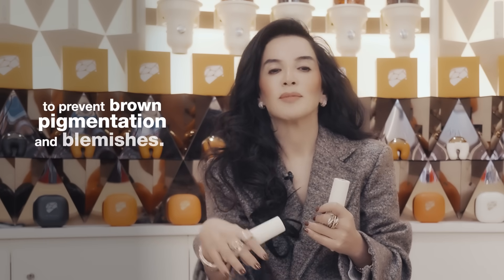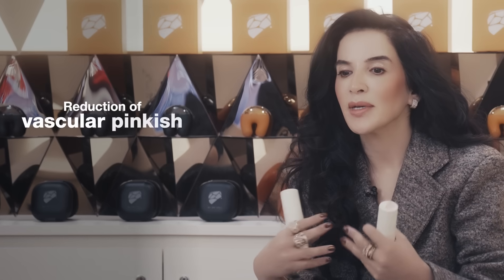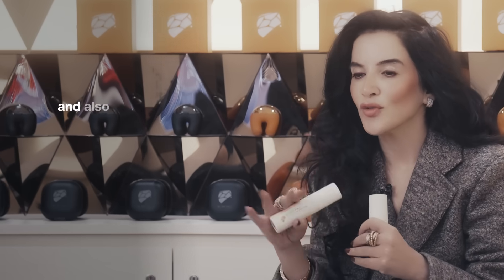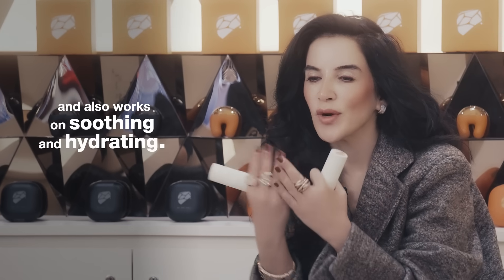What Is BAC12®? The Molecule That Uses Your Skin To Fix YOU | By Dr. Vali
BAC12® = Biomimetic. Adaptive. Complex 12.
Built by Dr. Vali, this intelligent skin system mimics your biology, adapts to your skin’s needs, and delivers clinical-grade actives at depth.

🧬 Biomimetic: Mirrors your epigenetics for biologically intelligent action
🔬 Adaptive: Uses your own skin cells to repair and regenerate
💊 Complex 12: 12 prescription-grade actives in double encapsulation, forming a skin-optimising super molecule

No trends. No surface-level fluff.
Just the tech your skin actually needs.